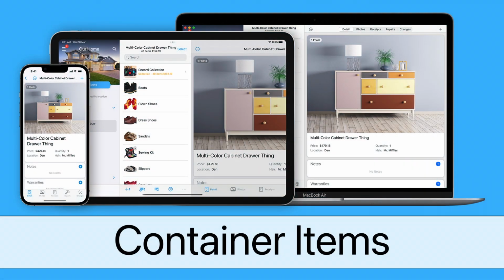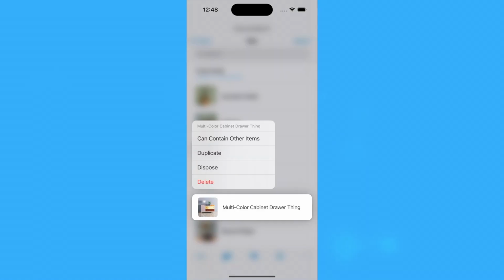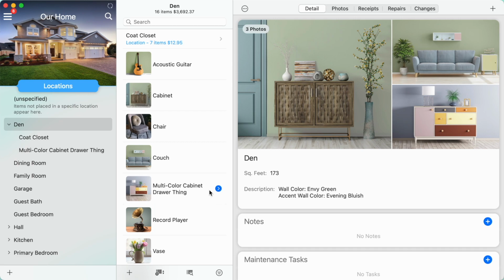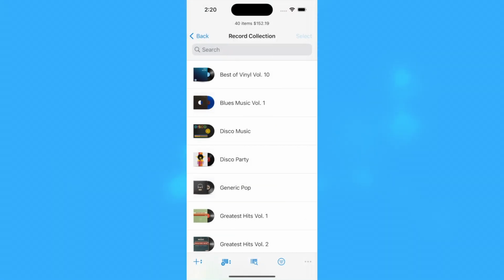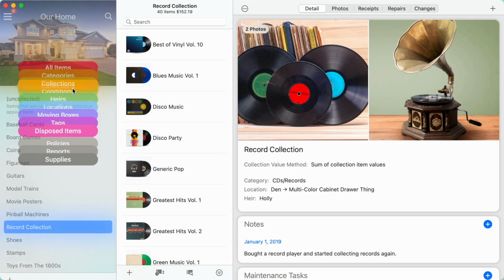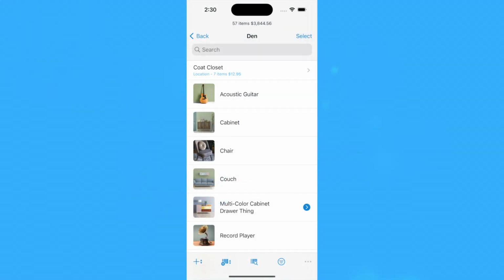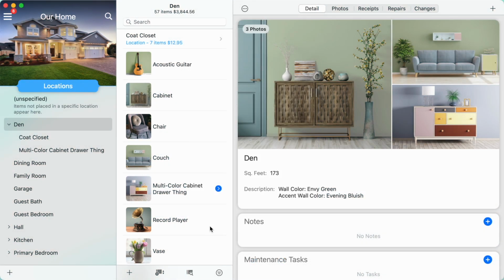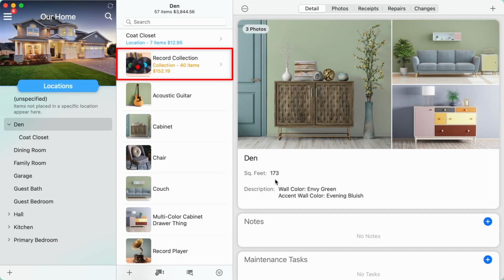Container Items (Under My Roof Tutorial)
Beginning with Under My Roof 1.5, you can designate items as containers. A container item behaves both as an item and a location in Under My Roof so that it can "contain" other items, such as a bookcase or cabinet.

Under My Roof® is like the your own personal assistant to help you with your home and belongings, available to you in seconds from your iPhone, iPad, and Mac.